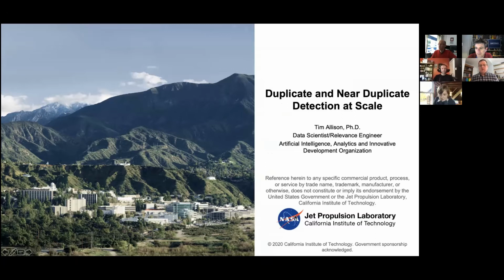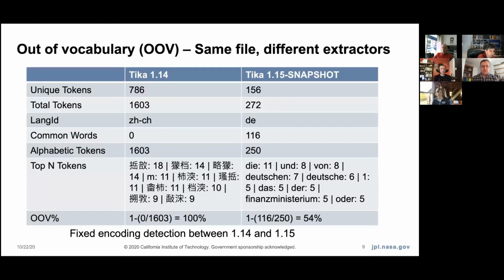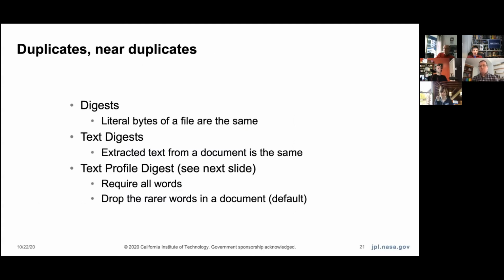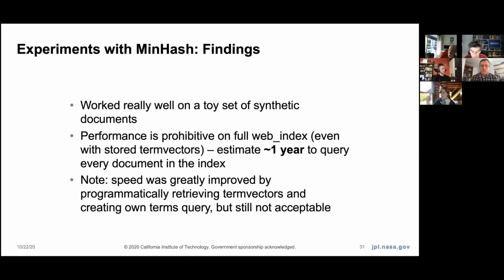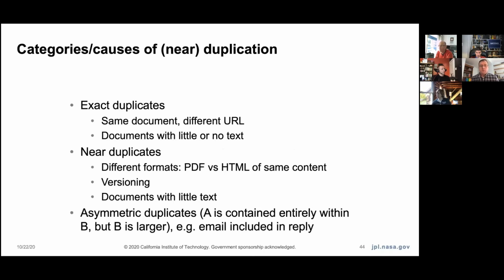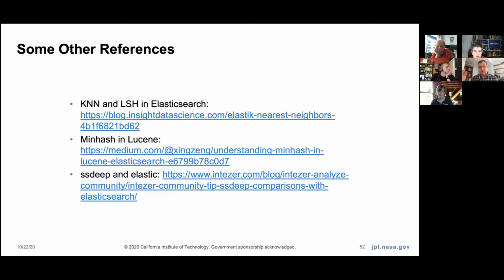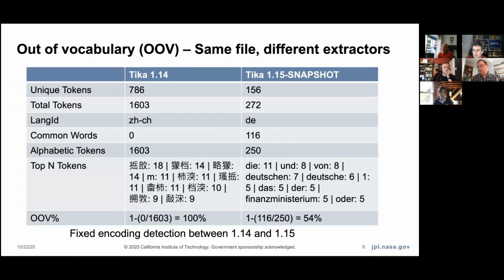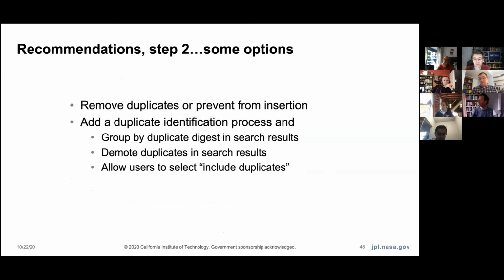Haystack LIVE! Duplicate and Near Duplicate Content Detection at Scale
Search systems are complex, and many factors can lead to a less than optimal search experience. In this talk, I'll focus on one common challenge in intranet and site search: identification and remediation of duplicate and near duplicate documents. This talk will offer an overview of areas for search system analysis and improvement before focusing on a case study of an analysis of duplicate/near duplicate document detection on a large-scale intranet search system. The talk will include a discussion of open source tools used in this analysis and will conclude with options for improving handling of duplicate documents.

Our Speaker this week is Tim Allison, Ph.D., a data scientist/relevance engineer at the Jet Propulsion Laboratory, California Institute of Technology and a member of the Apache Software Foundation (ASF), the chair/VP of Apache Tika, and a committer on Apache POI (since 2013), PDFBox (2016), Lucene/Solr (2018) and OpenNLP (2019).